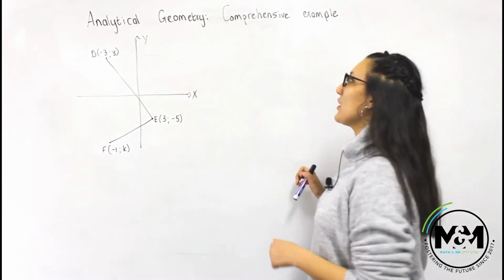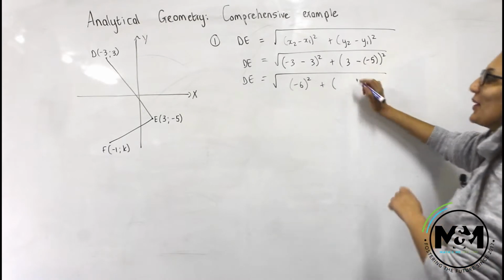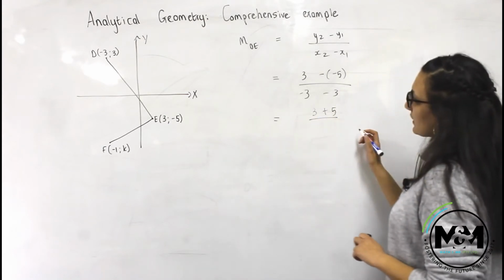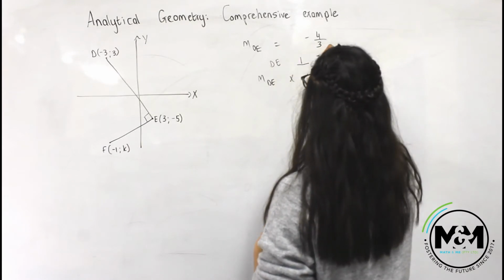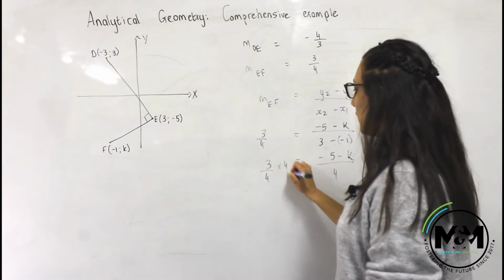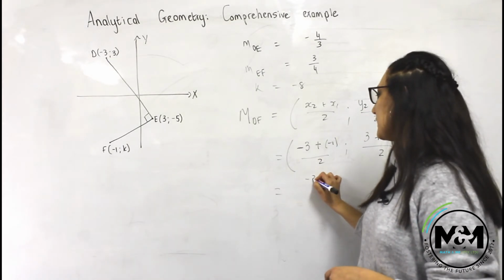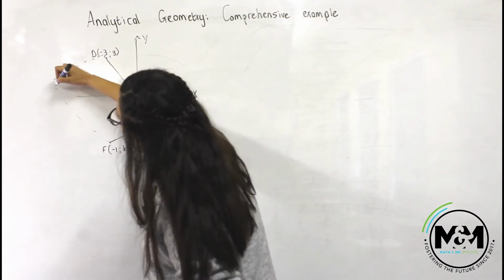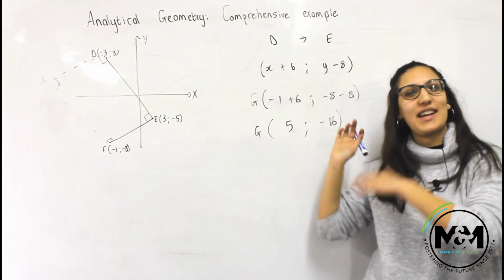GR 10 - Analytical Geometry: Comprehensive Examples [CAPS]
In today's video, we'll be continuing concluding Analytical Geometry by working through comprehensive example questions.

The questions worked through in the video above are similar to those asked in tests/exams and provides an in depth look at how all the Analytical Geometry concepts can be assessed together.